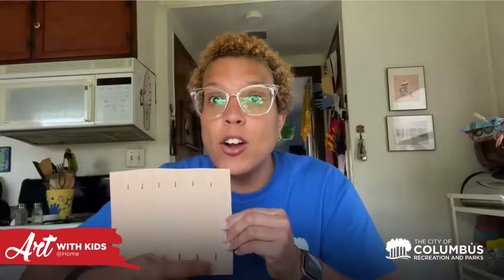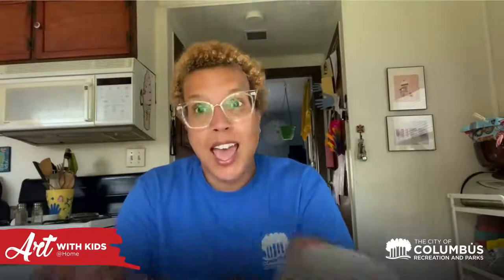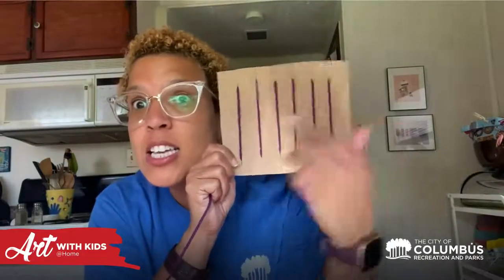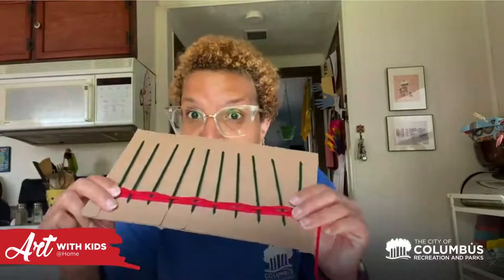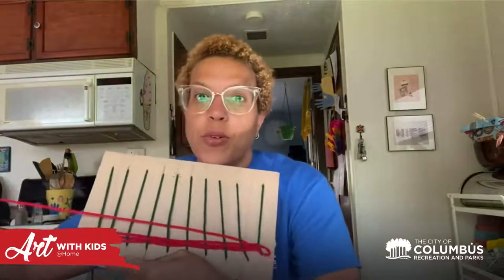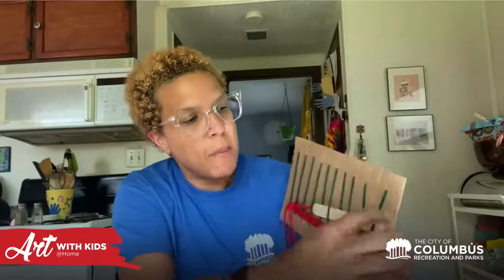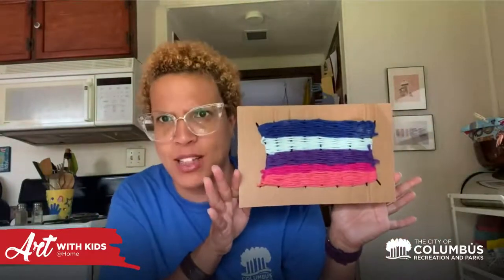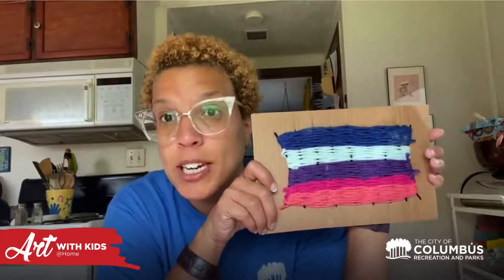Let's Weave | Art With Kids @ Home